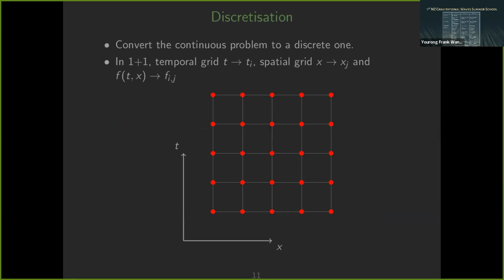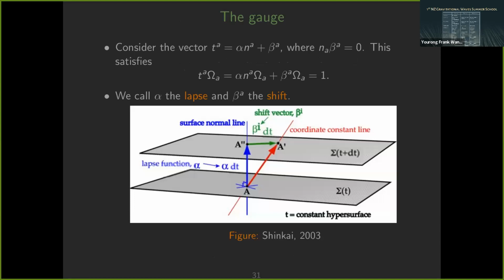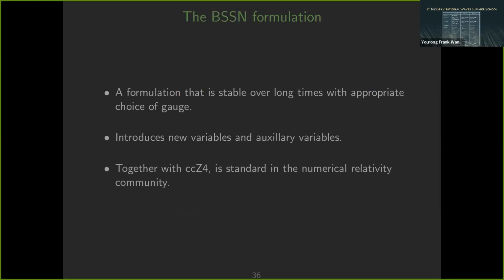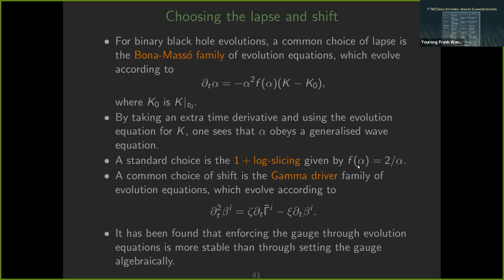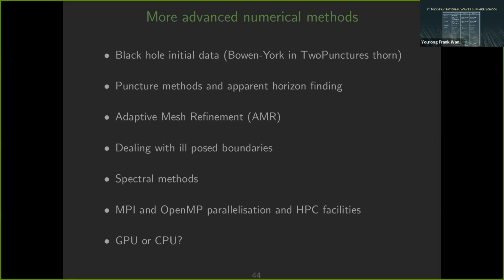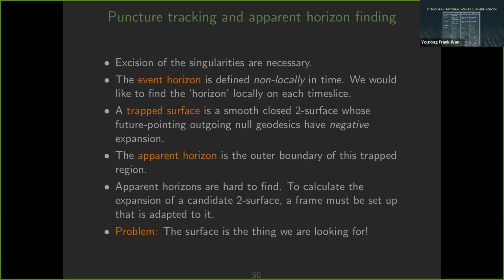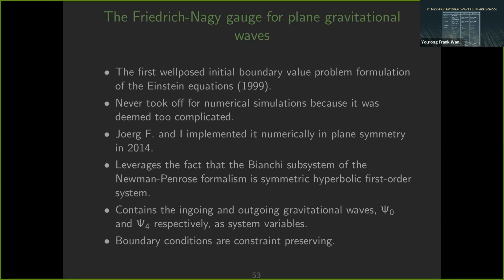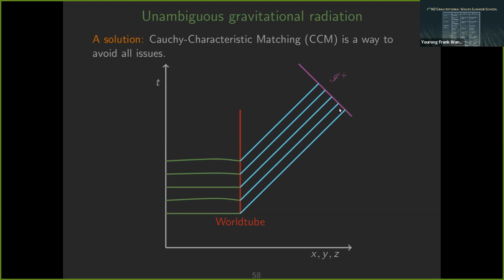2023 NZ Gravitational Waves Summer School Day 2 (3/3)